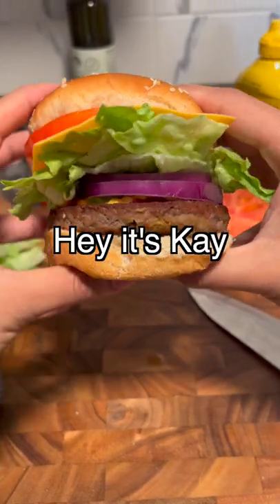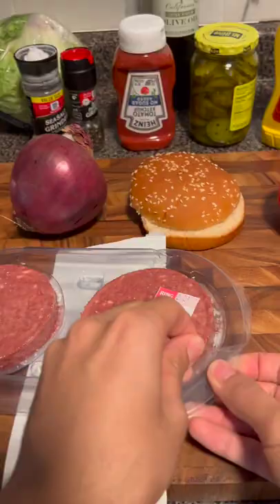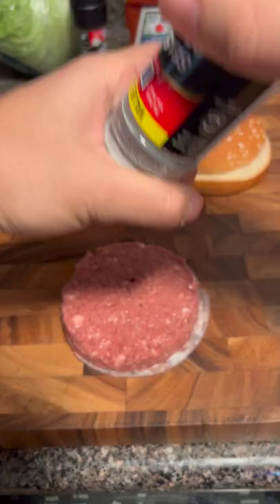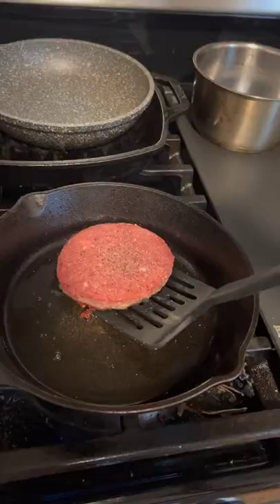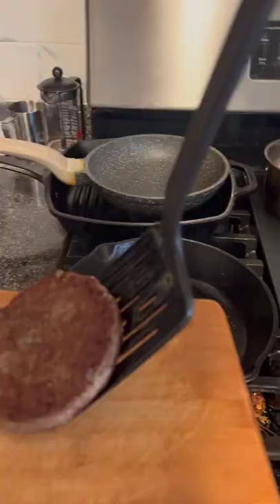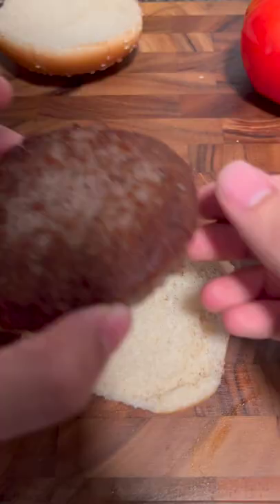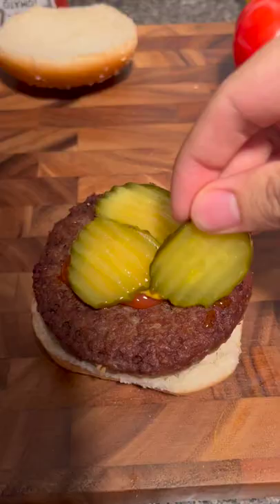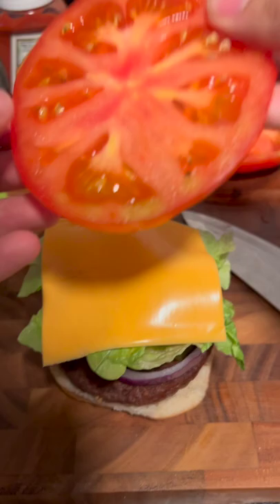How to Make a Krabby Patty from SpongeBob SquarePants